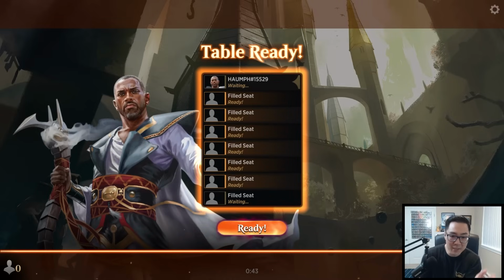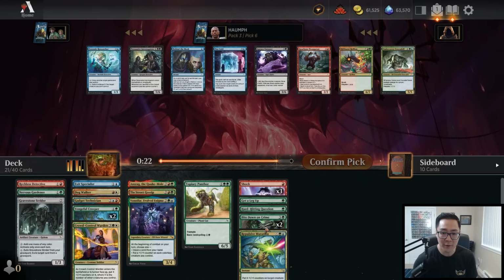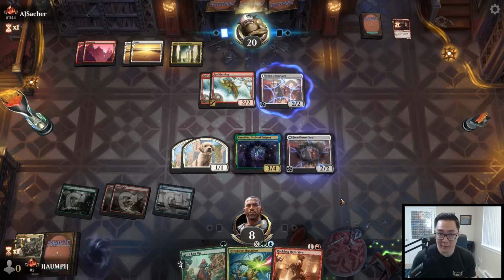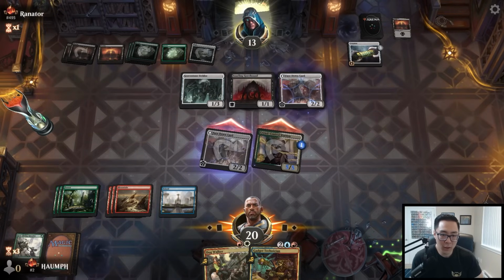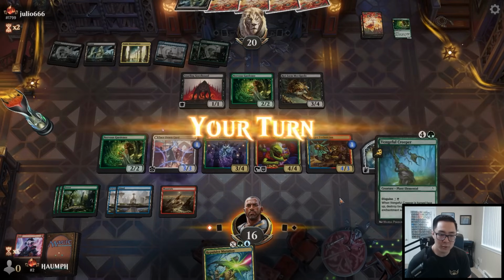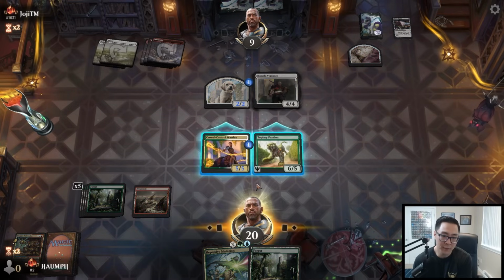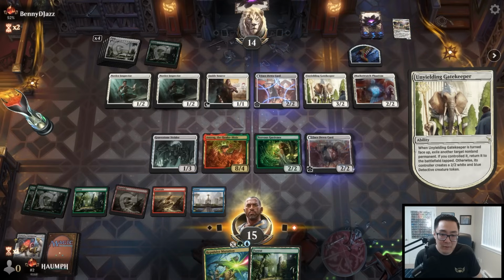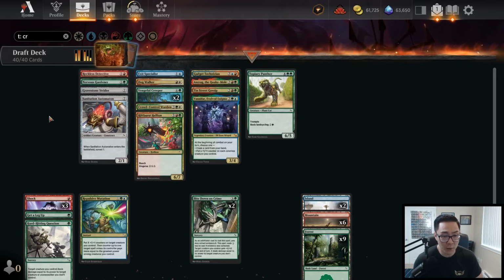In A Galaxy, Vannifar, Far Away | Mythic 2 | Road To Rank 1 | MKM Draft | MTG Arena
Every time I cast Vannifar, I can't help but feel bad as the card feels so overwhelmingly powerful on turn 4. That doesn't last long since I then feel awesome that I have an overwhelmingly powerful creature in play on turn 4.